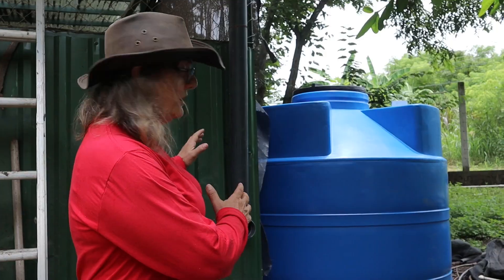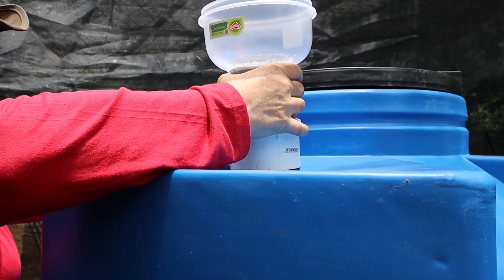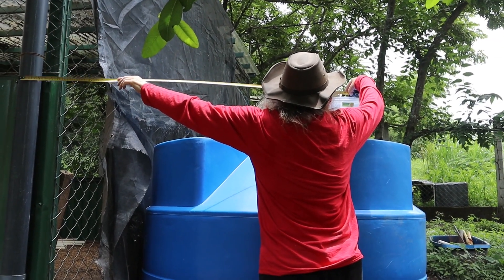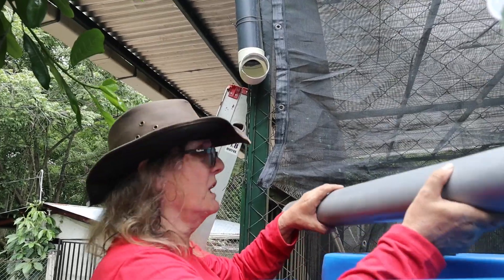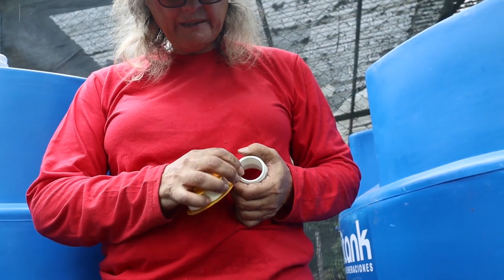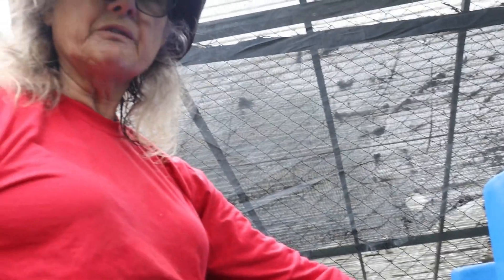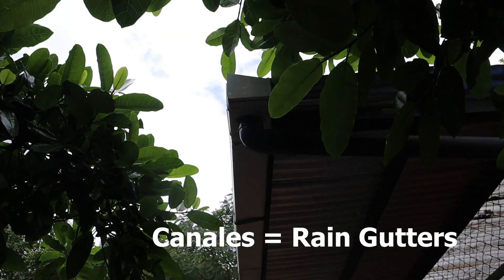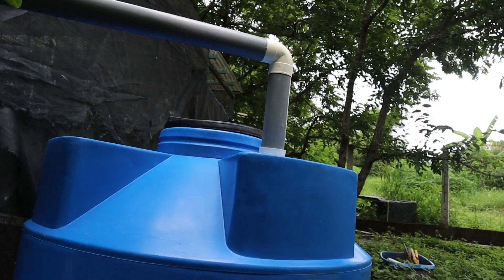Avoid These Mistakes When Connecting Rainwater Harvesting Tanks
We finally connected our pair of 2500L tanks to one of our rainwater harvesting systems. It was challenging and numerous mistakes were made but we did it.